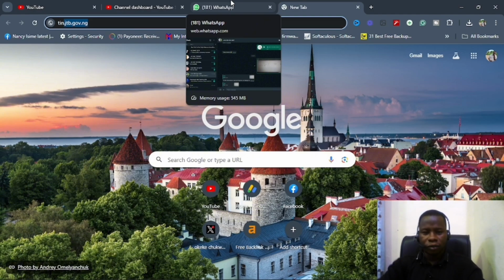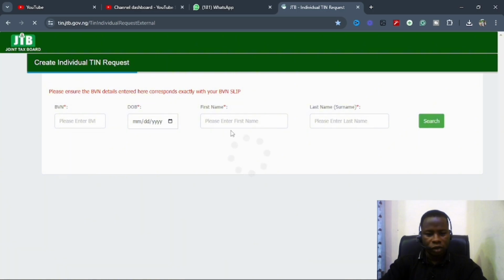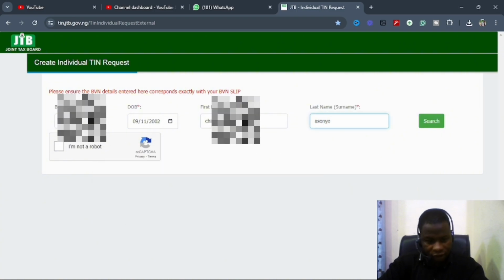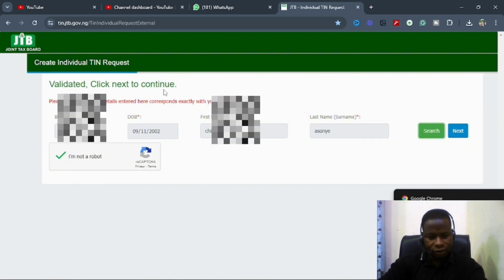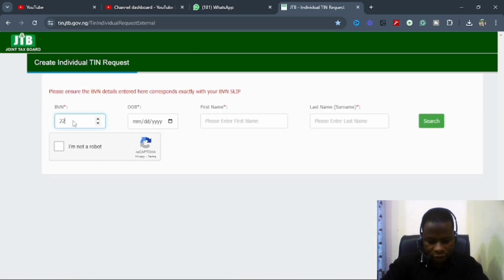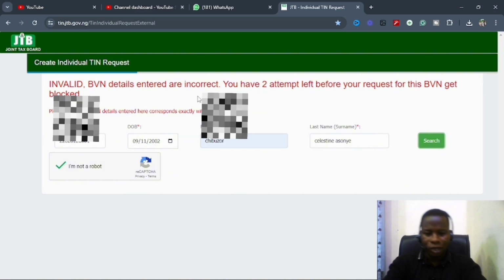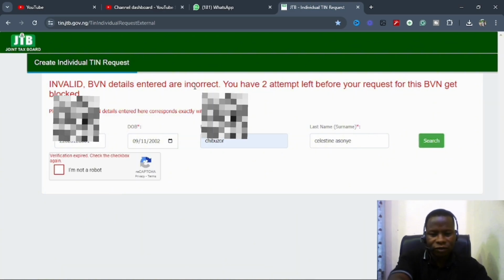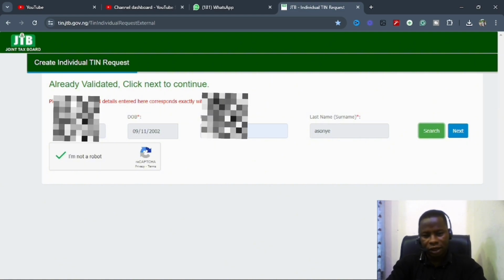How to Fix Invalid BVN Details in TIN Registration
If you're facing issues with invalid BVN details in your TIN registration, this video will show you how to fix the errors. Don't let incorrect information hold you back from completing your registration process!